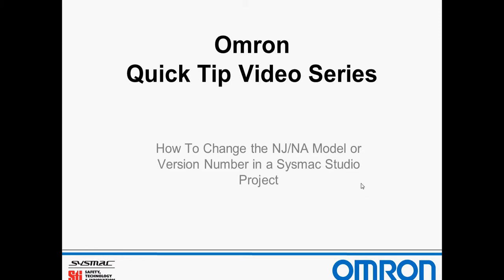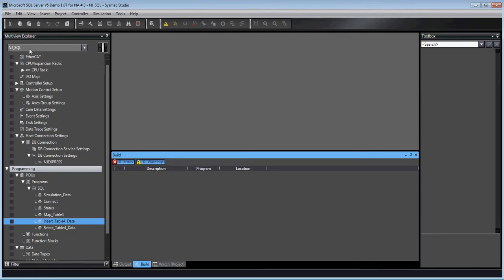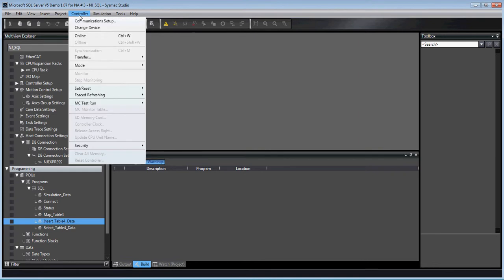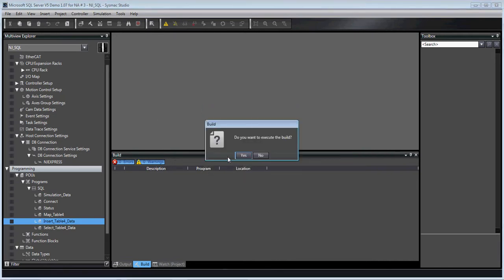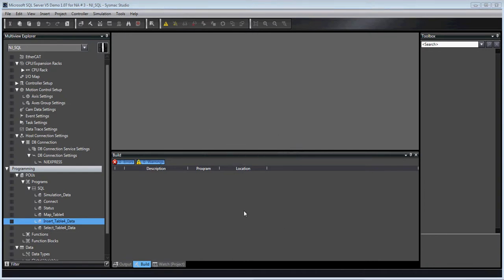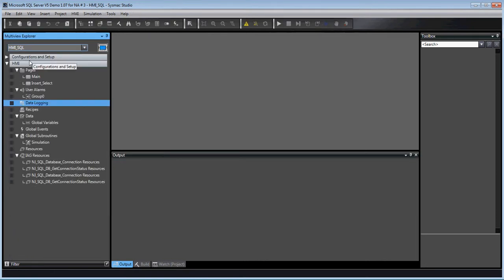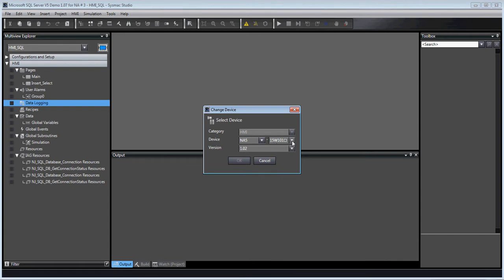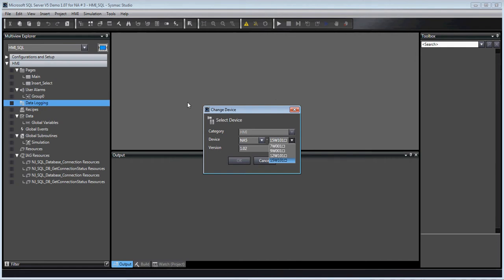How to Change NJ or NA Model or Version in Sysmac Studio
Video shows how to change your program from one NJ model type to another (ie NJ5 to NJ1). It also shows how to change the CPU version number. Video also shows how to change the NA model or version number.